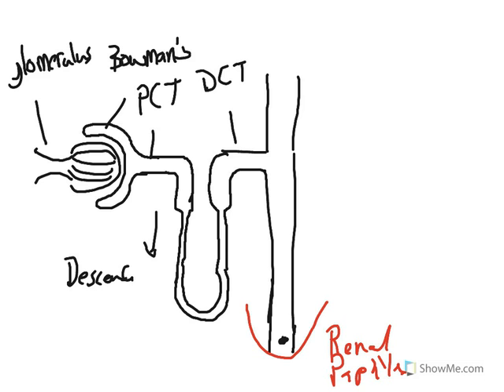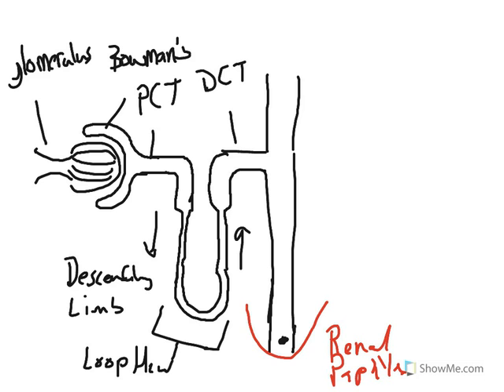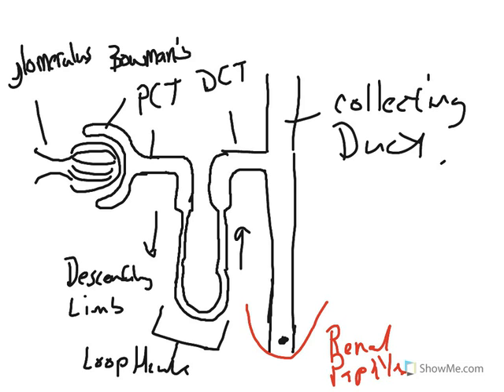How to Biology & Anatomy: Nephron 2